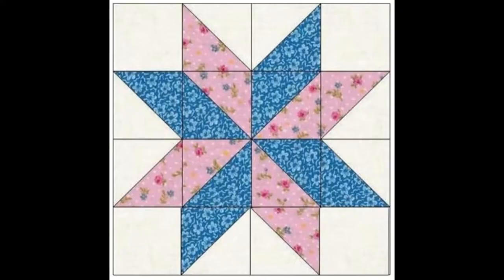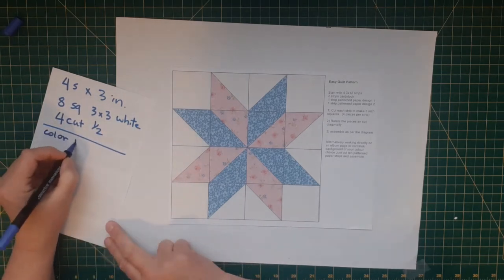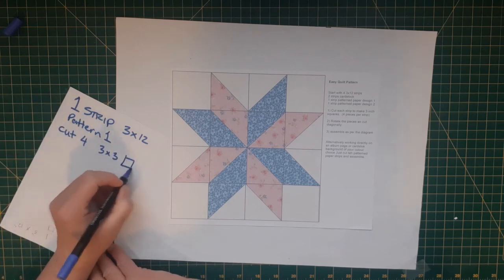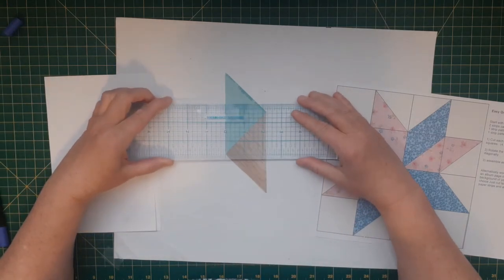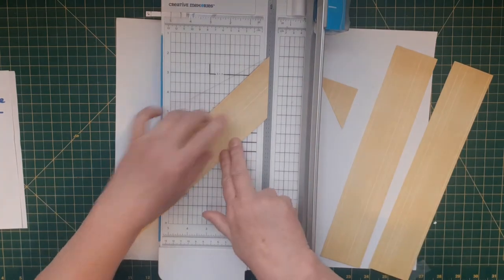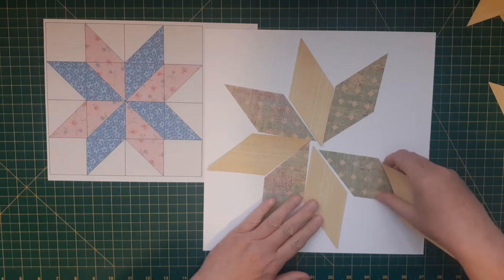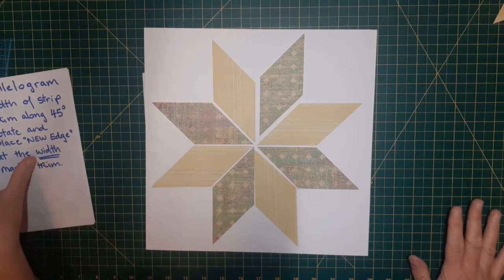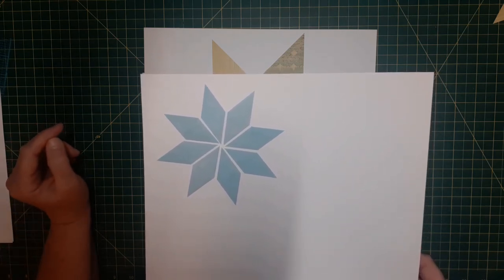Quilt Pattern Inspired Layouts #1 Easy Star Pattern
This Video series will teach you how to read Quilt Pattern sketches and convert them into the Scrapbooking World. The principles taught in this video will enable you to look at then create these patterns in your layout designs.

If you wish the cutting instructions for the sketch provided do not hesitate to email directly at for this request or if you have any further questions.

These pattern cutting instructions are also stored in my Facebook Group.

Other ideas are posted regularly on my Facebook business page:
Suzanne Collins - Independent Photo Solutions Consultant

PhotoRecall Solutions Discussion Chat happens each Thursday from 7:00 PM - 7:30 PM MST
Join the discussion with your Scrapbooking inspirations or dilemmas and explore issues with other creative minds.

Passcode: Crop